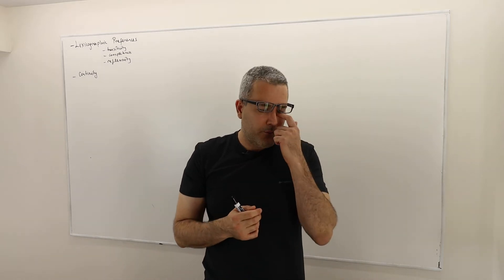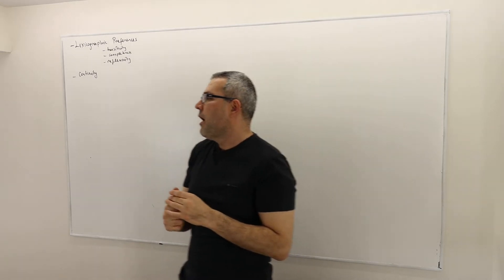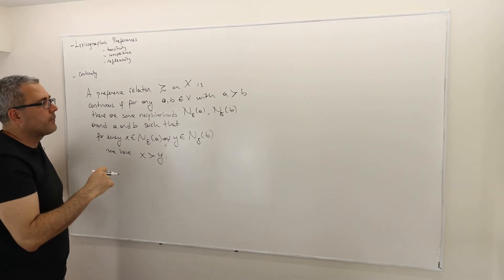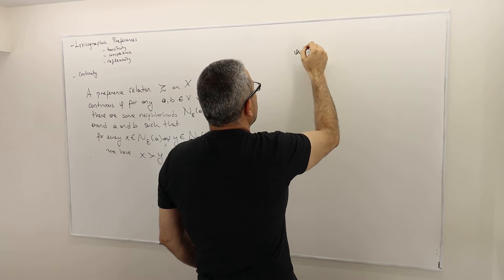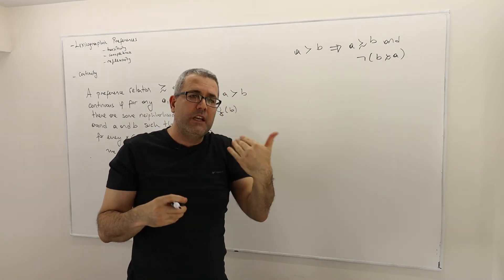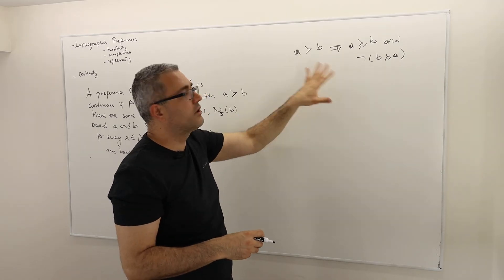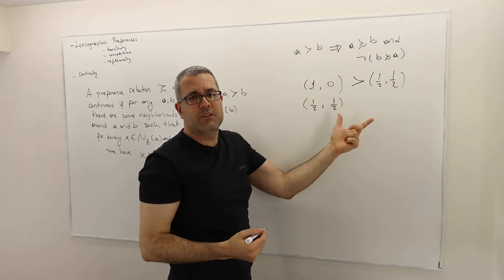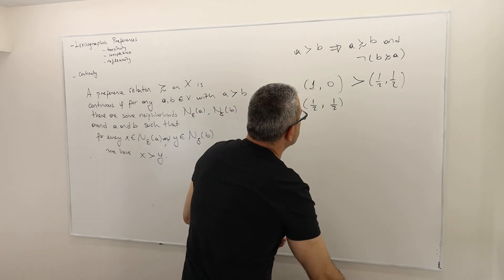(M1E10) [Microeconomics] Continuity of Preferences: Lexicographic Preferences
In this video I define continuous preferences and explain why lexicographic preferences is not continuous.